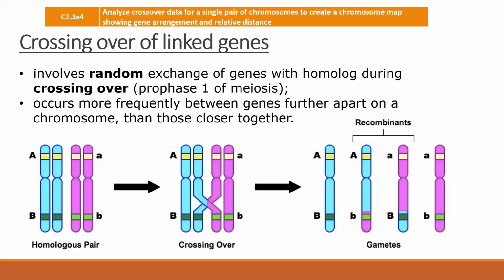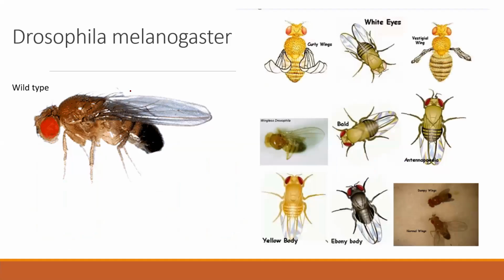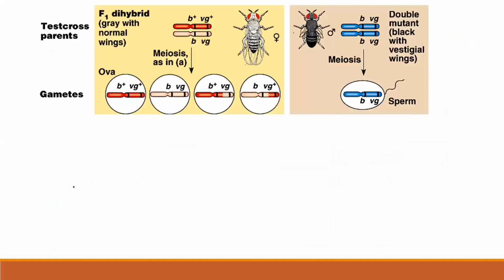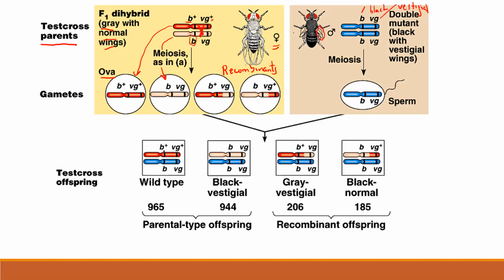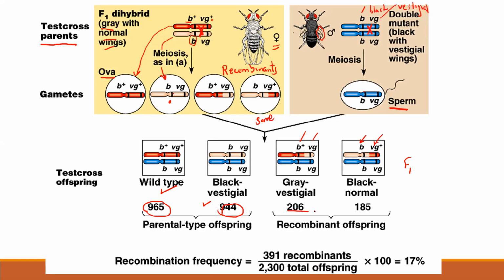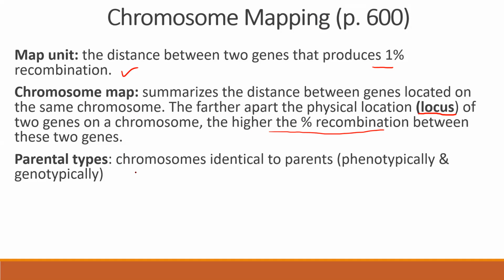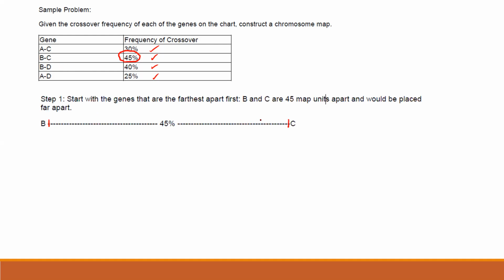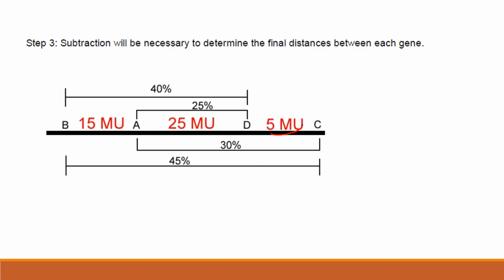Tutorial 3: gene linkage and chromosome mapping